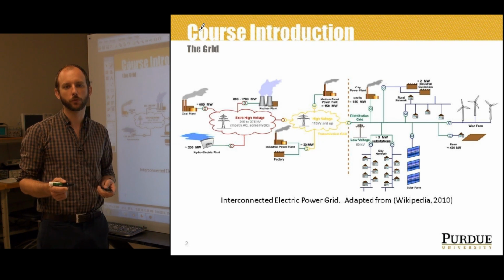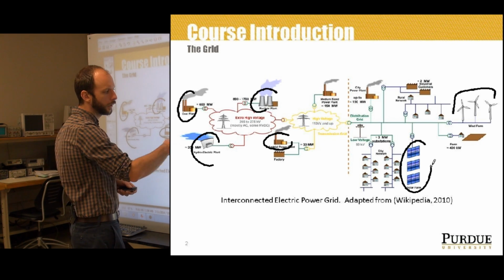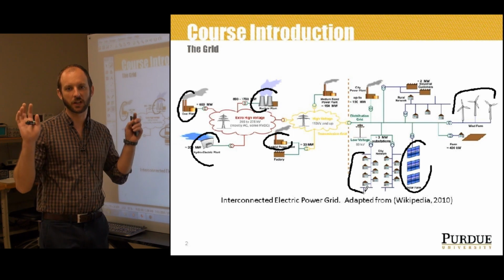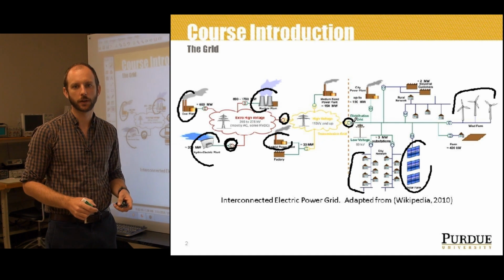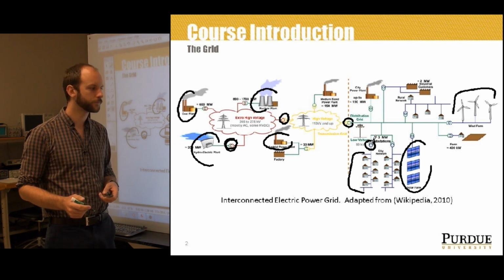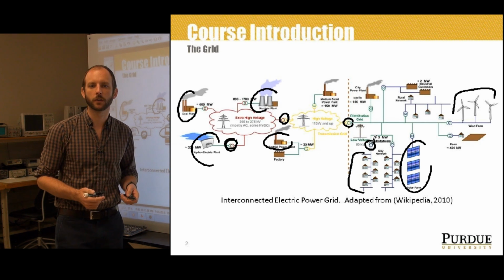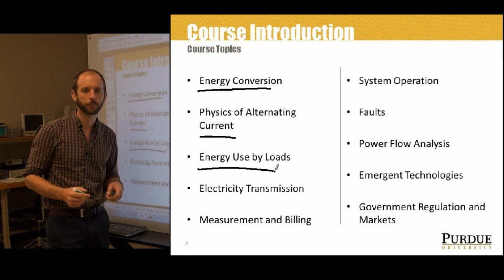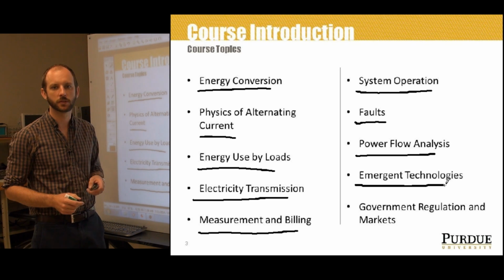M1P1 1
Video 1/3 for Module 1 Part 1